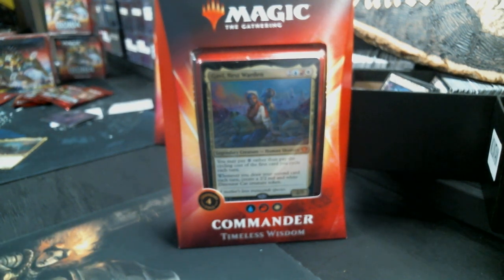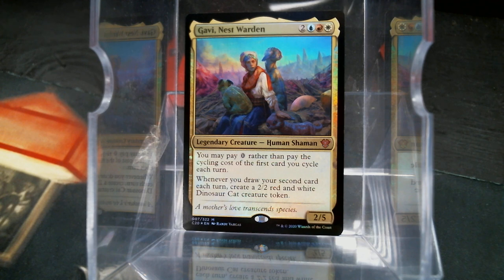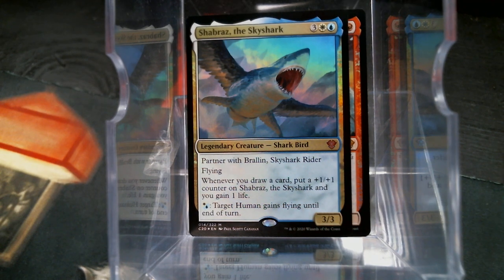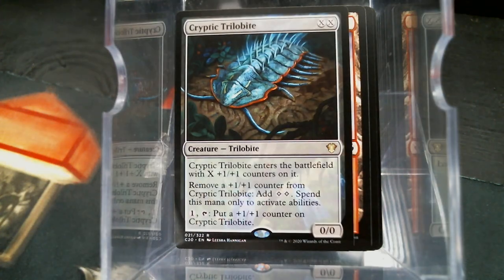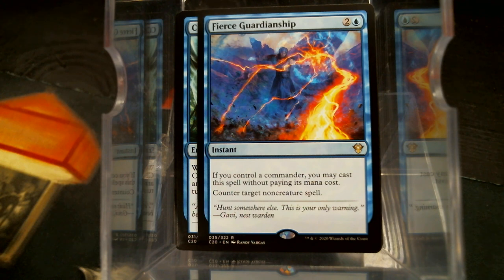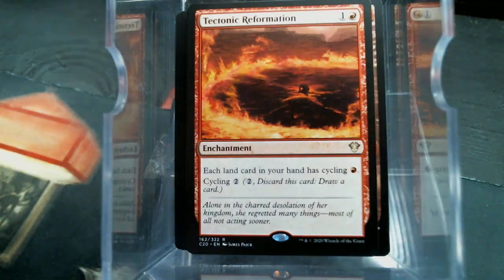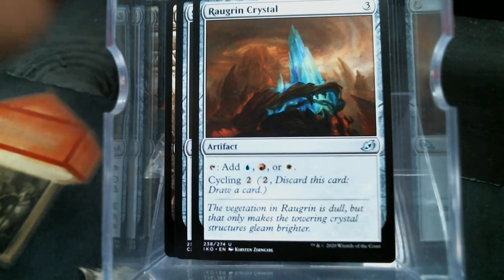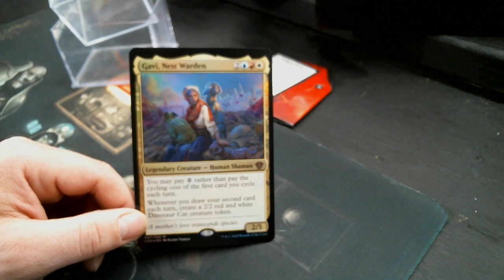Unboxing Timeless Wisdom Ikoria Commander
Chris Thompson
Jacob Williams
Blake Siegwarth
Chris Maness
David Lynch
Marcus Tempus Aurelius
Shawn Carrier
Thiago Ennes
Ray Steel
Jared Teague
Jacob ?